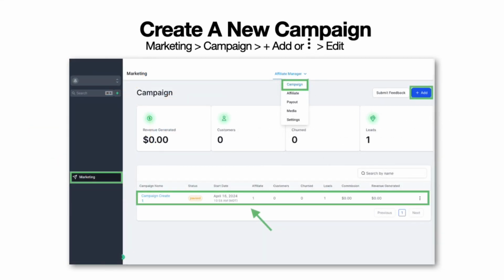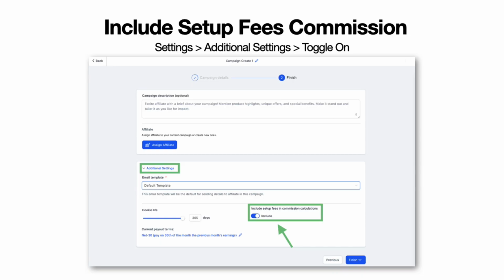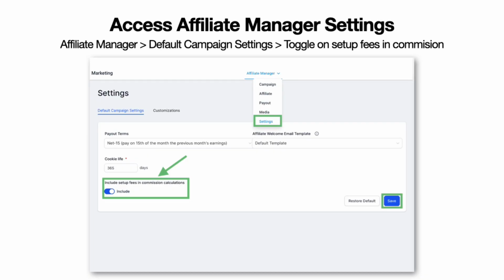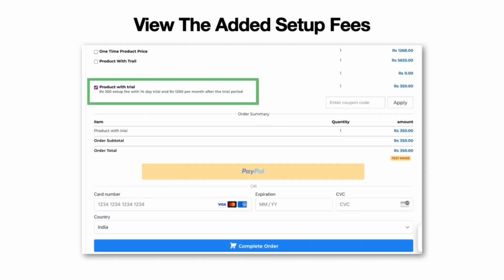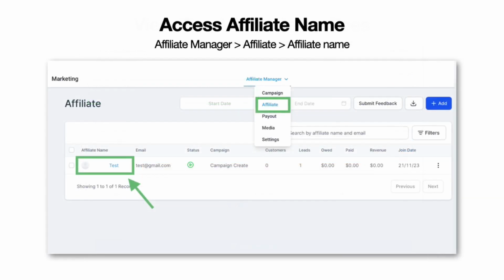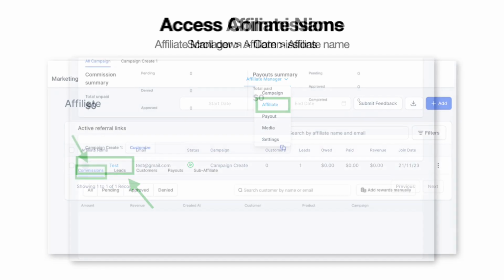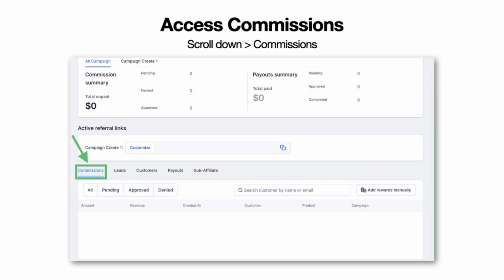How to Use Affiliate Manager: Setup Fees In Commission to Reward Affiliates for Driving Sales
In this tutorial, we’re excited to share how you can use the Affiliate Manager: Setup Fees in Commission feature to reward your affiliates even more. If your business offers subscriptions or services with setup fees, this tool lets you include those fees when calculating commissions. That means affiliates won’t just earn from the base subscription—they’ll also earn from any setup fees included in the sale. It’s a great way to give your partners extra motivation to promote your higher-tier or premium packages.

So, why is this feature so important for your business? Because it encourages smarter selling. By giving affiliates a cut of the setup fees, you’re making it more rewarding for them to focus on upselling. That turns into more revenue for you and more earnings for them—it’s a win-win. Plus, it gives you more flexibility to shape your commission structure in a way that matches your goals and rewards strong performance.

In this video, we’ll walk you through how to enable this feature in your affiliate manager, how it works during sales, and what to consider when setting it up. We’ll also show you how to adjust commissions and review the results so you can make sure everything is working the way you want it to.

Don’t miss out on boosting your revenue and giving your affiliates more reasons to sell. Watch the full tutorial and start making the most of every sale—setup fees included.